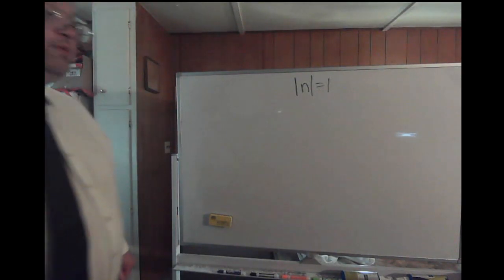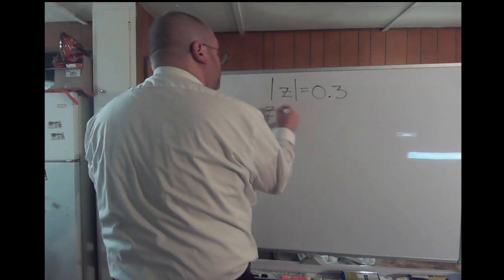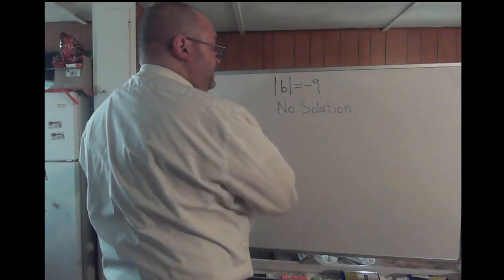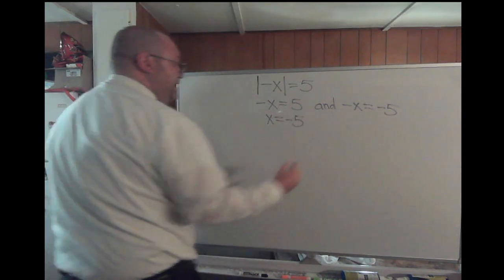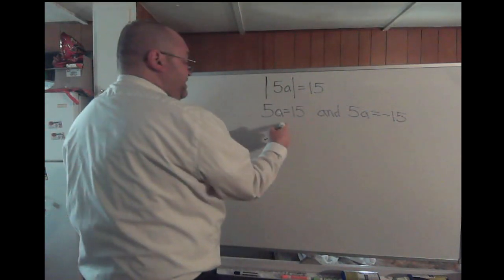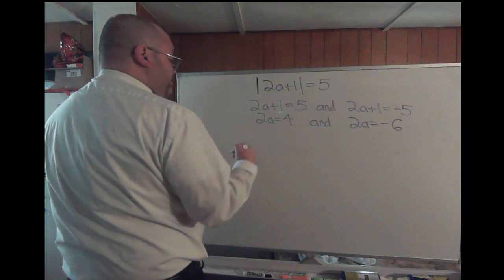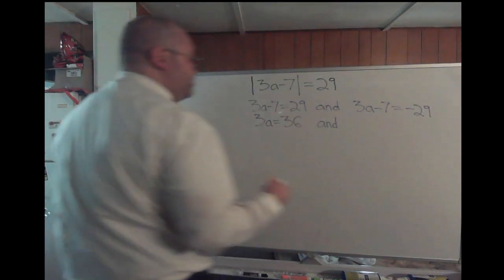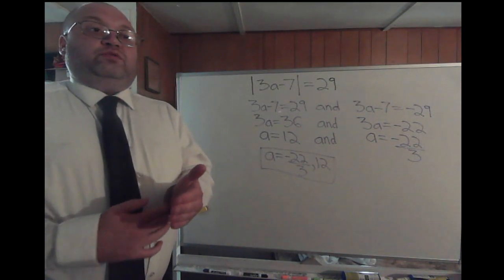Absolute Value Equations